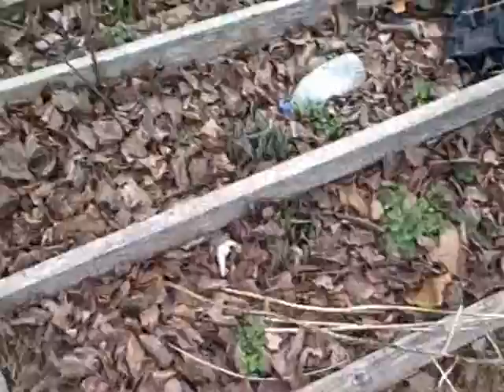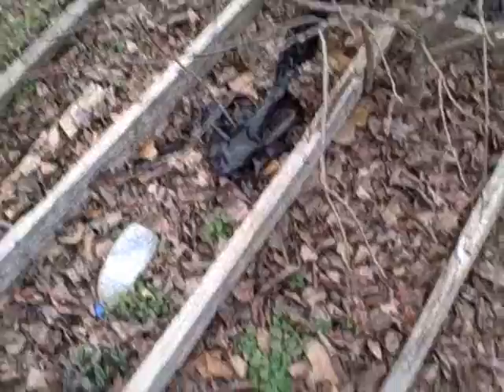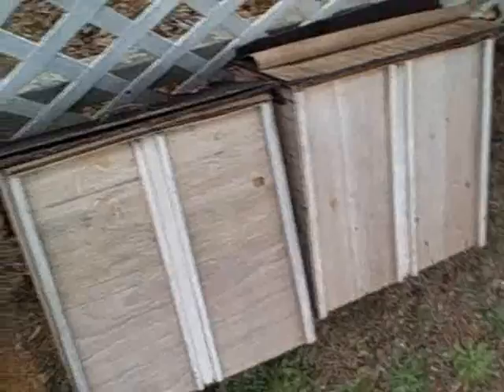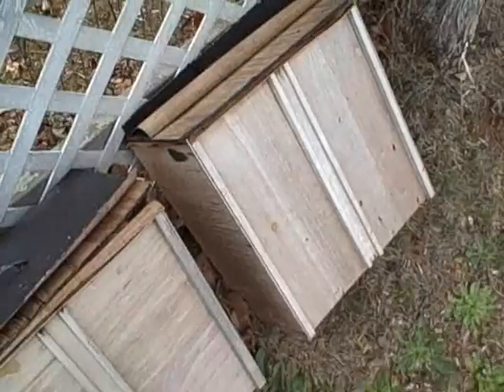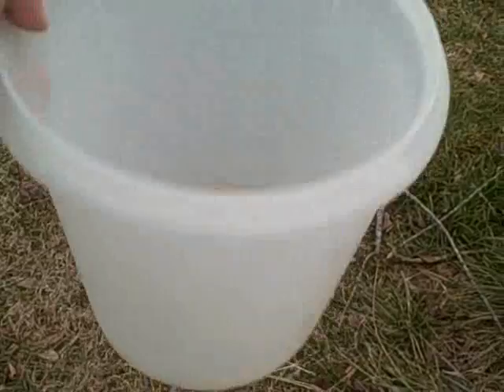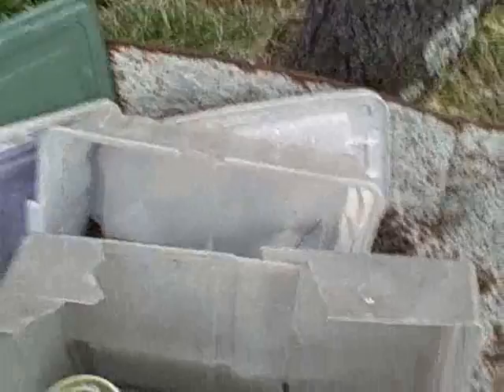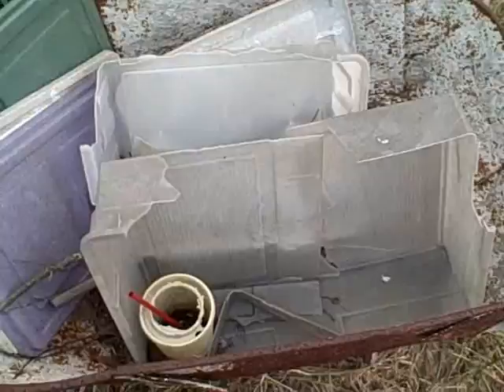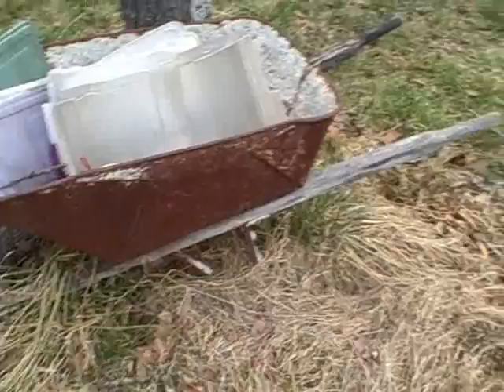MORE Recycle TIps for Container Gardens - Part 2 - Economic Crisis 2009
Part 2. Just sharing more tips on recycle ideas for container gardening and gardens.